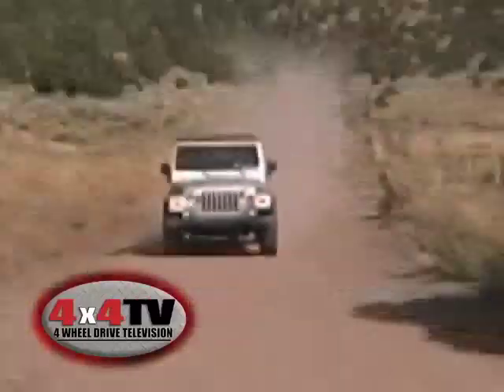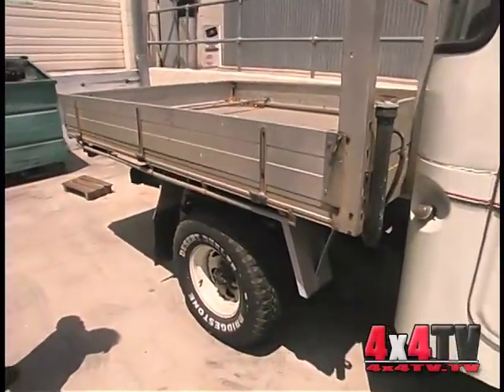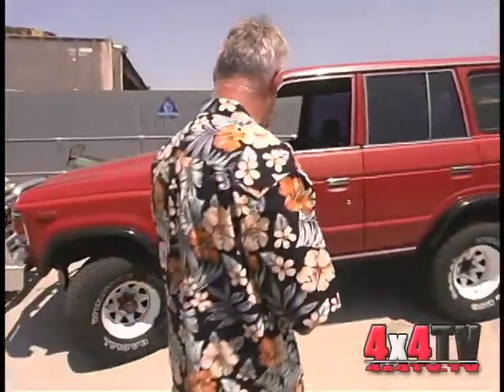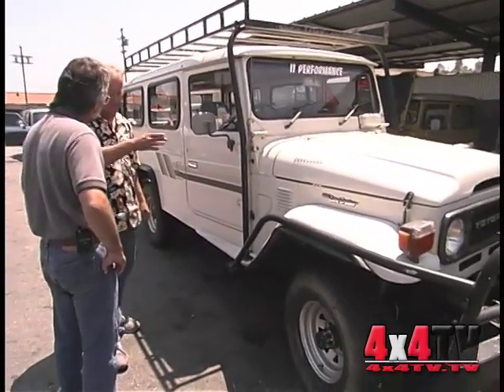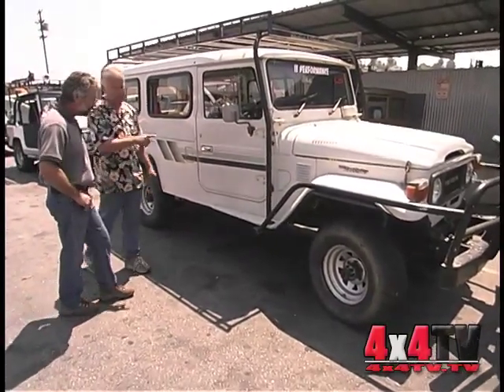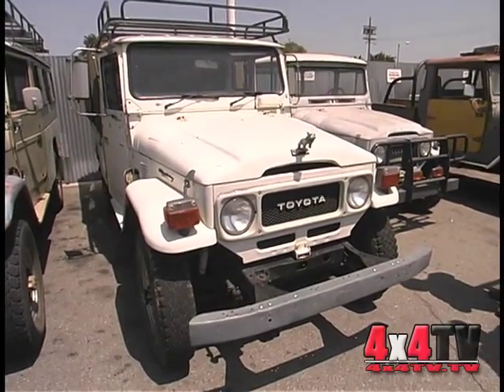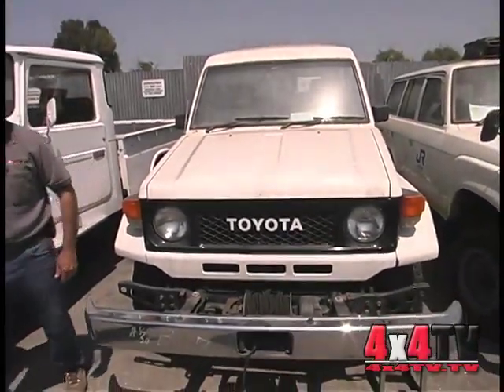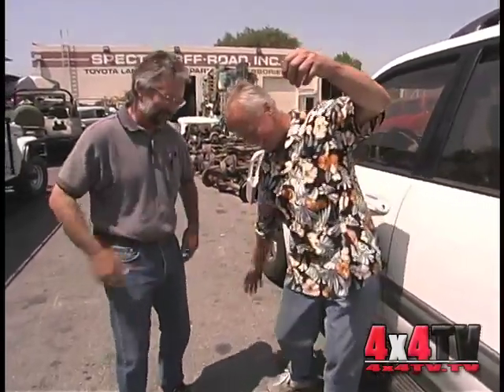A Tour of Specter Off-Road Part 2 with 4x4TV